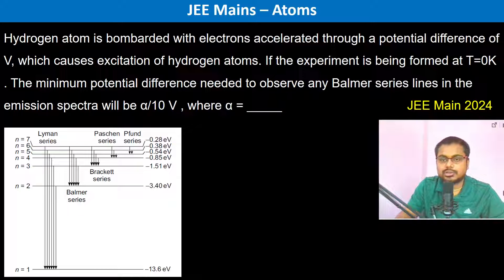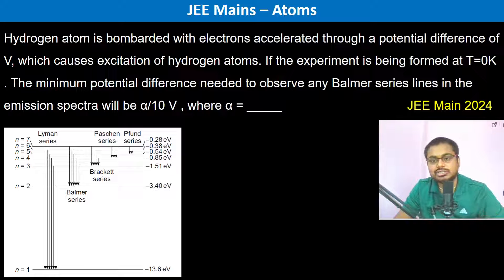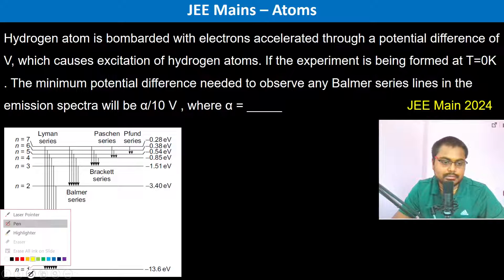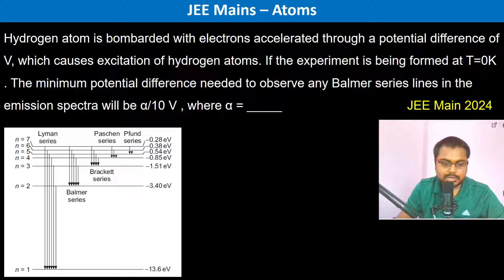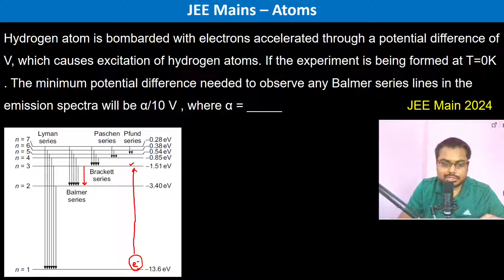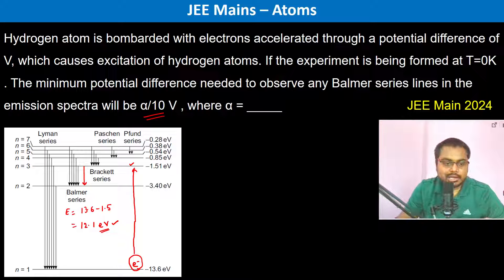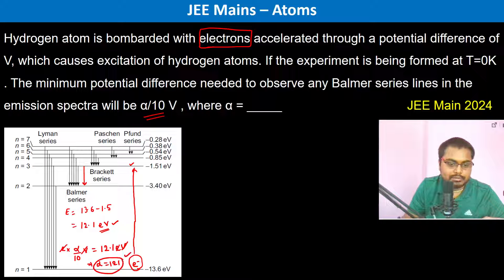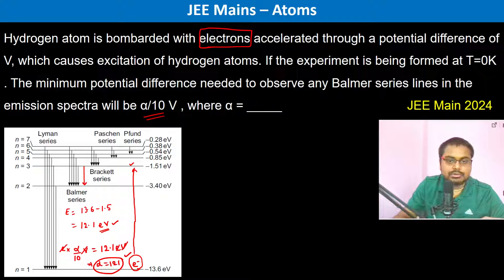Hydrogen atom is bombarded with electrons accelerated through a potential difference of V, which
Hydrogen atom is bombarded with electrons accelerated through a potential difference of V, which causes excitation of hydrogen atoms. If the experiment is being formed at T=0K . The minimum potential difference needed to observe any Balmer series lines in the emission spectra will be α/10 V , where α = _____    JEE Main 2024